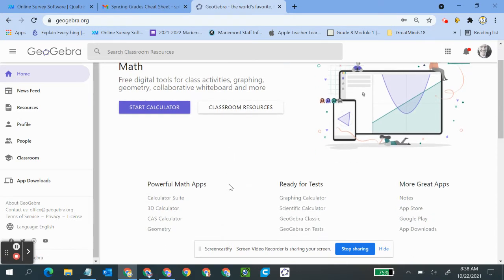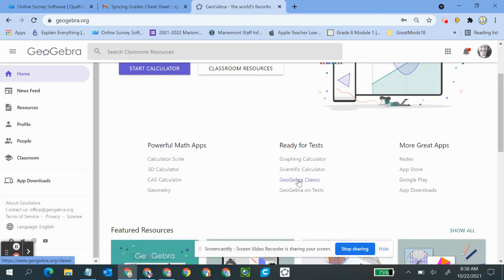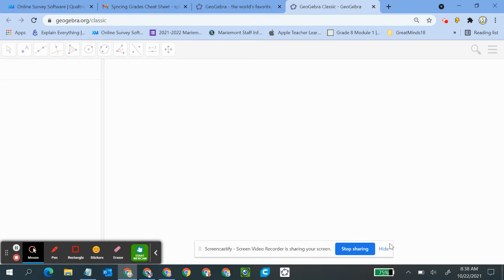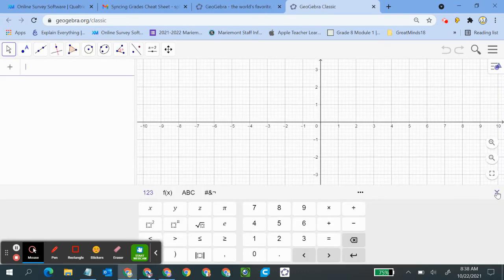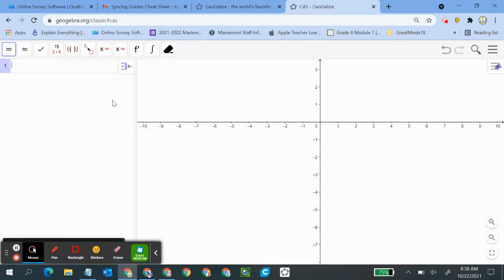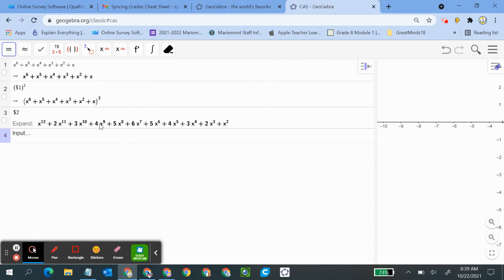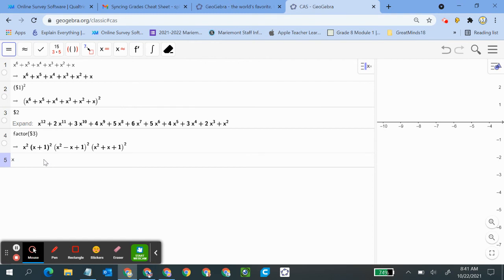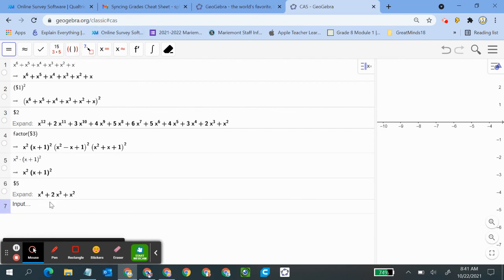Dice and Factoring